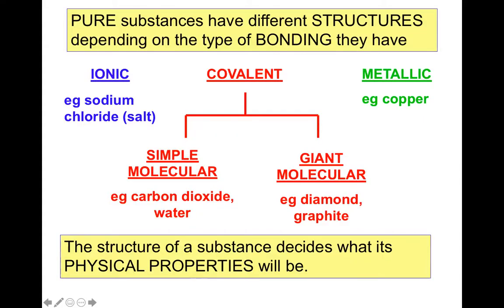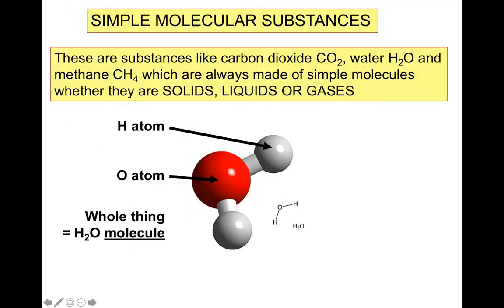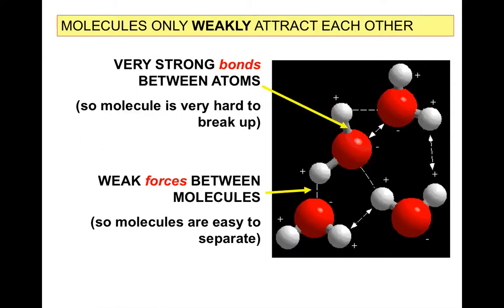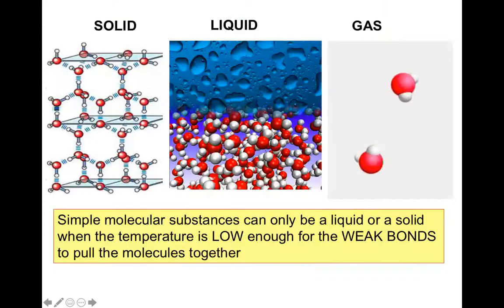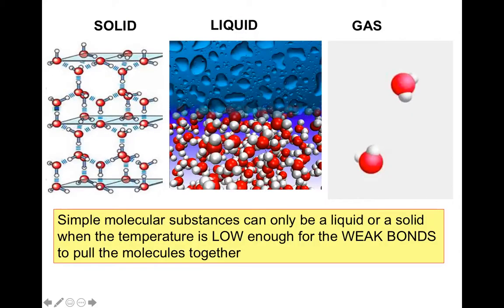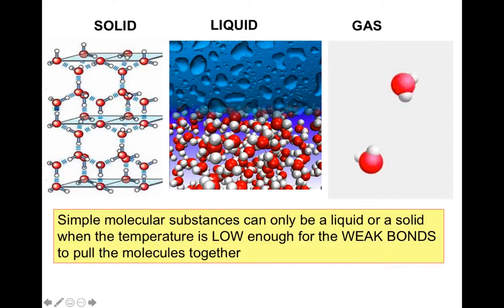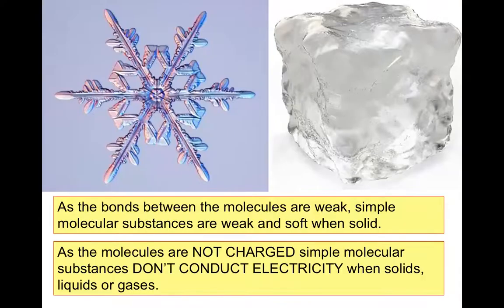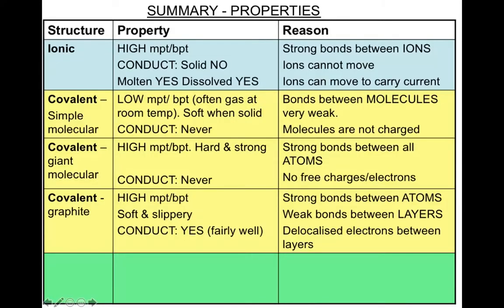Simple molecular covalent intro IGCSE